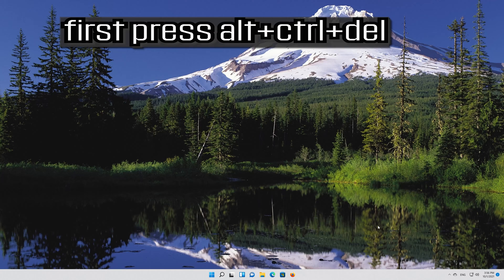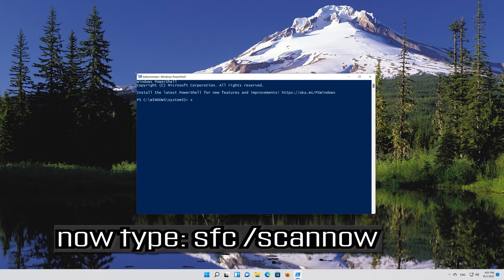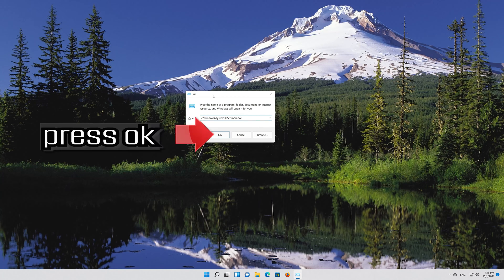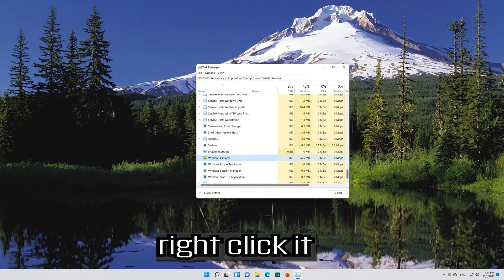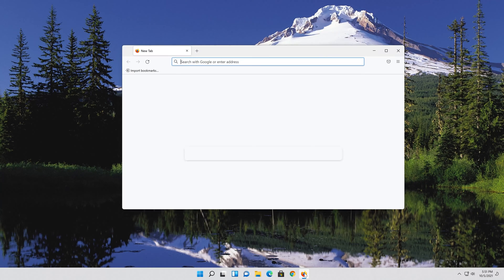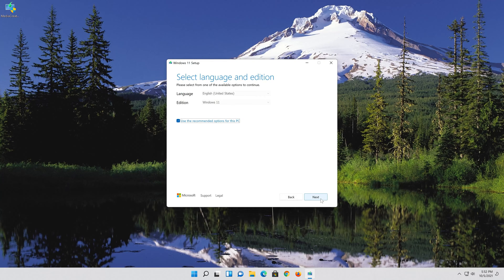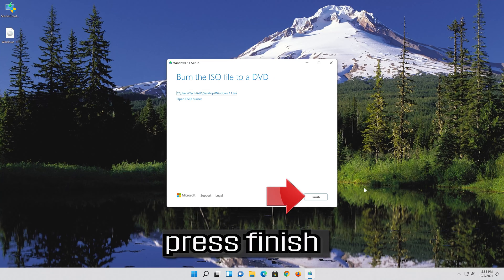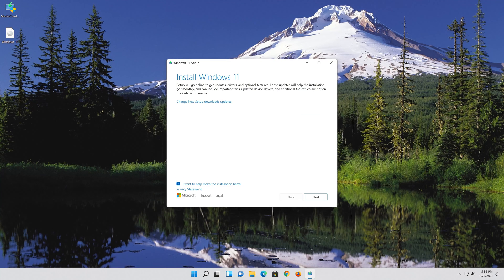Can’t Type in Windows 10/11 Search Bar Fixed [English] How to Fix Windows 10 Search Bar Not Working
Many Windows 10 users, especially after a Windows update, cannot type in the File Explorer's search bar or in Cortana's search bar on the taskbar, because they cannot click on the search box to start typing.

Command Prompt:
Dism.exe /Online /Cleanup-Image /Restorehealth
Sfc /scannow

If you are unable to type in your Windows 10 Search Box, then you are not alone. Many users are facing this problem. But, No need to worry as there is a simple Fix for this Problem. Before trying any fix just try to enable the Firewall, if it is disabled. For some users this have fixed the problem.

The Windows 10 search bar makes it easy to search for the files as well as the apps installed on your computer. You can access the search bar by pressing the Windows key.